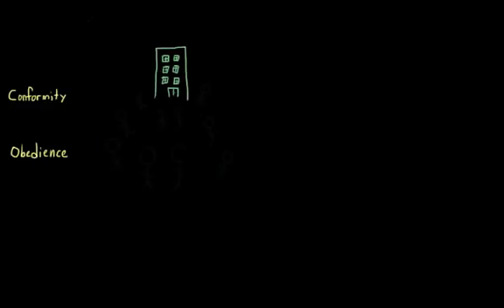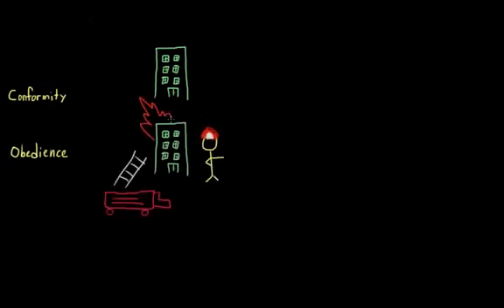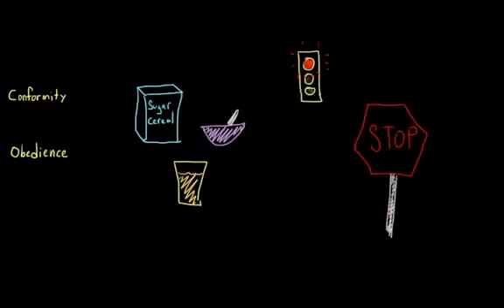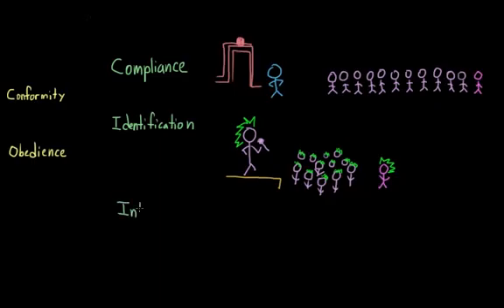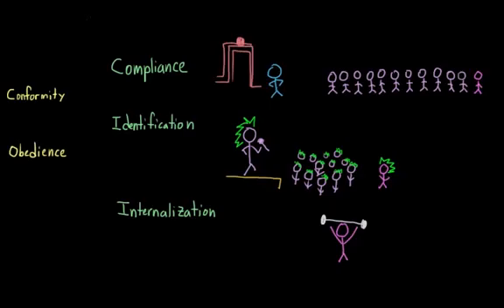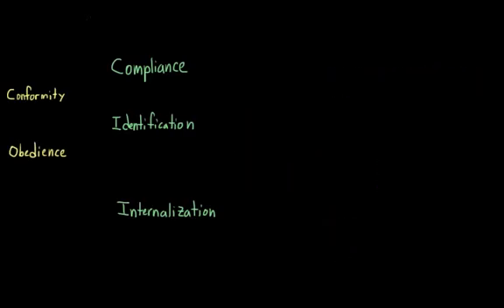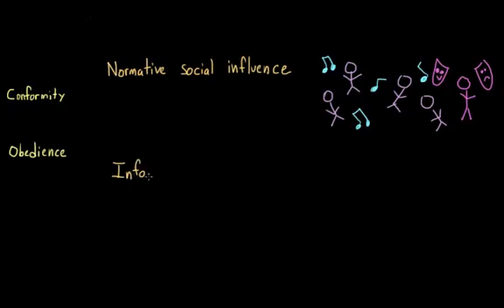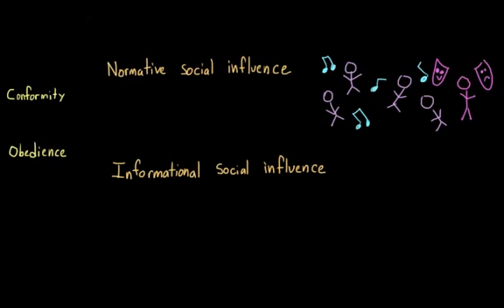Conformity and obedience | Behavior | MCAT | Khan Academy